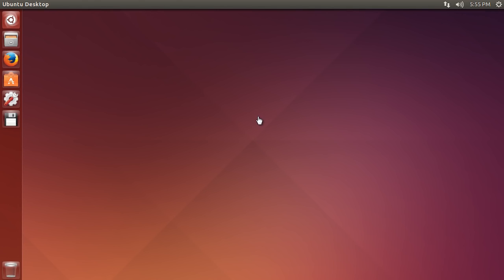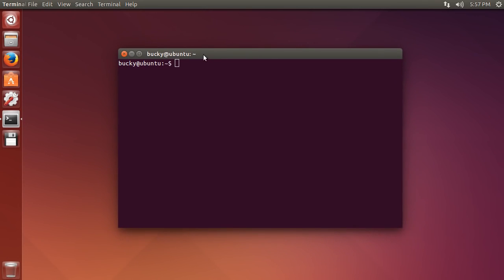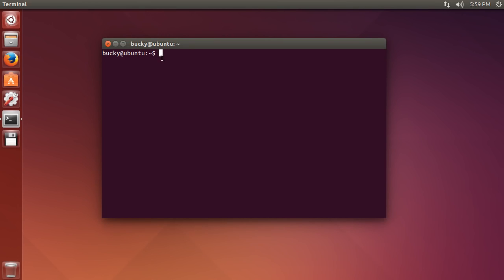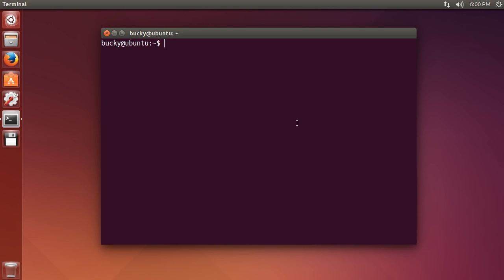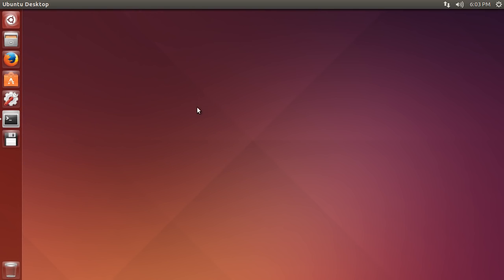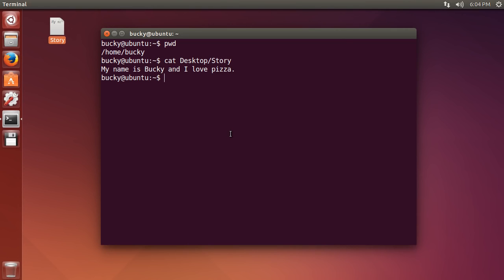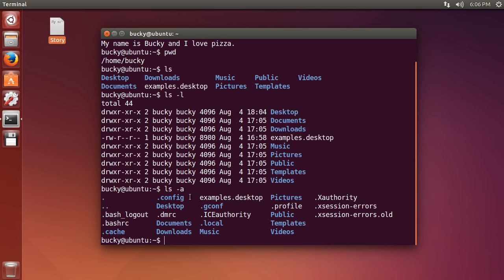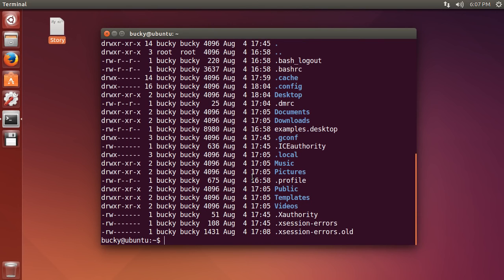Linux for Beginners part - 4 - Terminal_HD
Educational (open source)